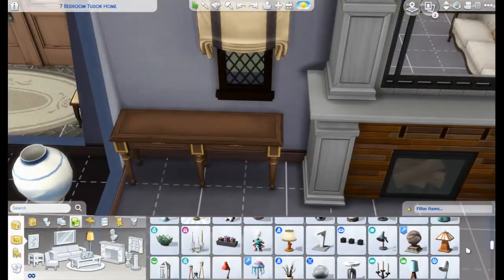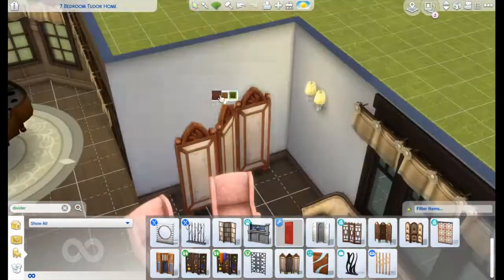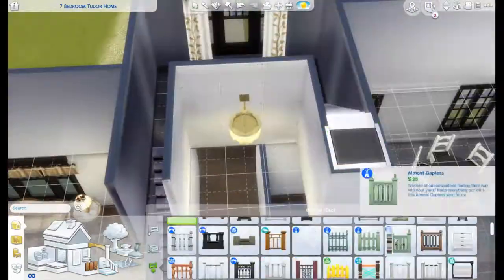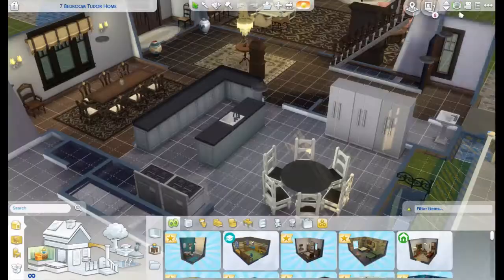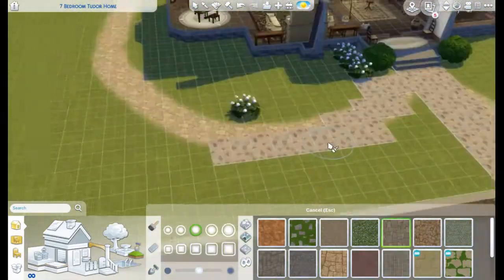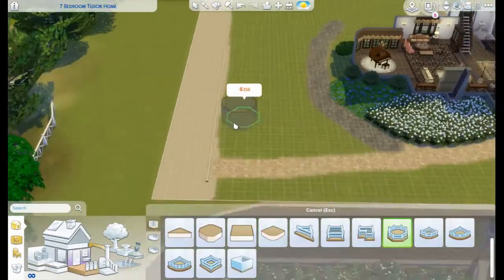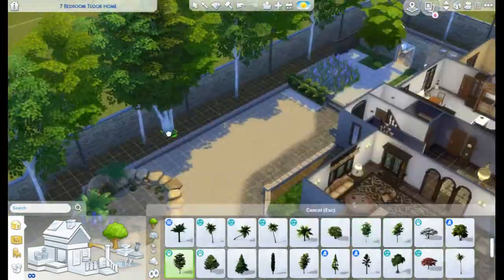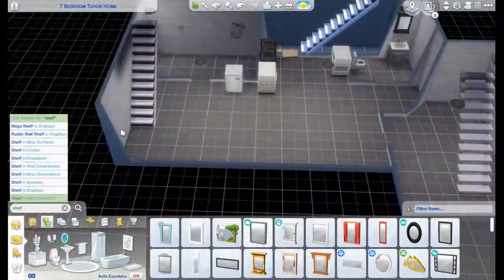Furnishing & Landscaping Tudor Style Floor Plan | Speed Build | The Sims 4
Part 2 of 2! Today we're furnishing & landscaping the large Tudor style house. Based on a real floor plan that will haunt me in my nightmares & not because of sims squares.